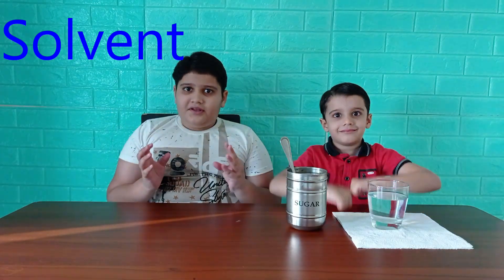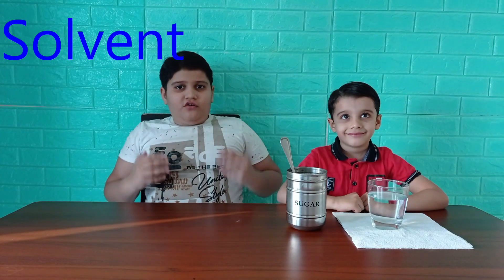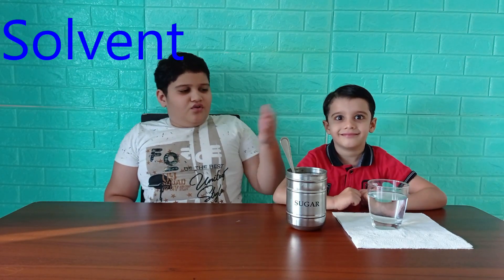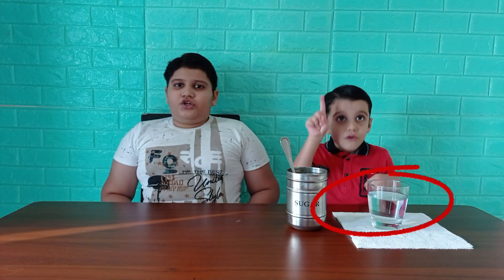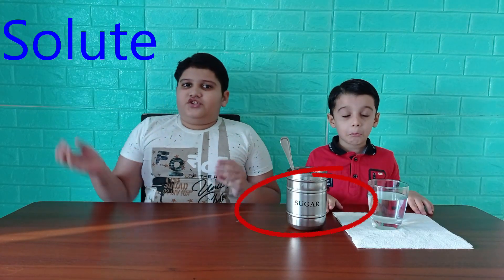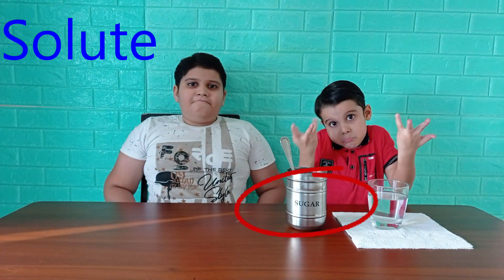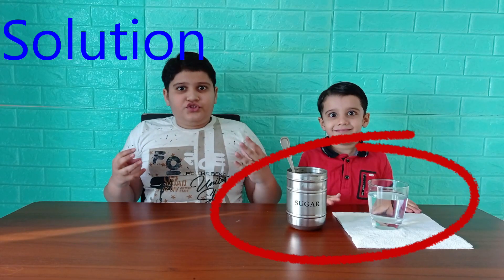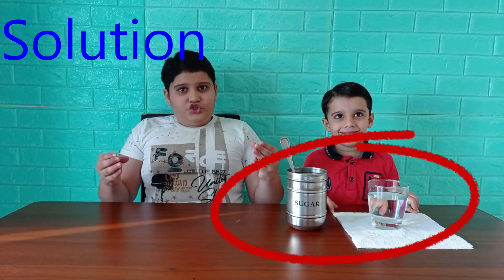Filtration Science Experiment | Filtration Process | Solution, Solute, Solvent, Residue, Filtrate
Hi Friends,

We are back with another interesting video on Filtration process. Hope you will like to learn this science experiment with us...